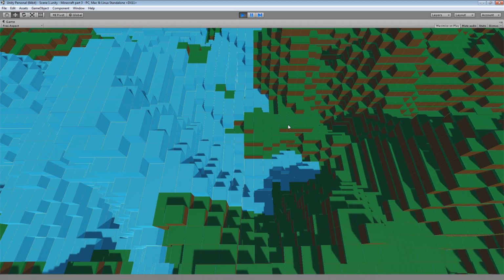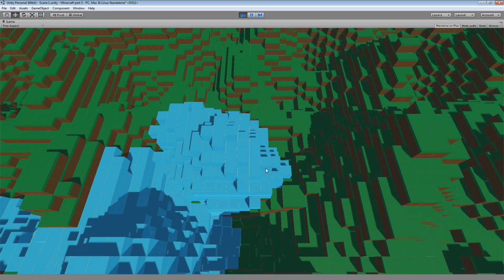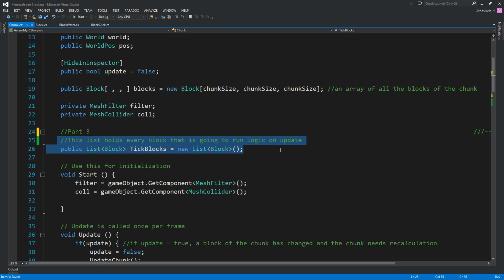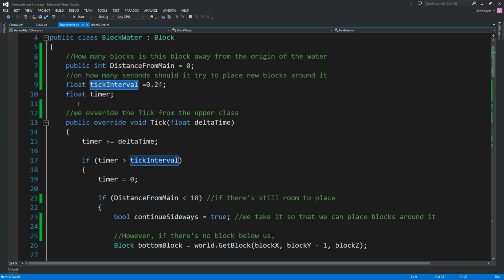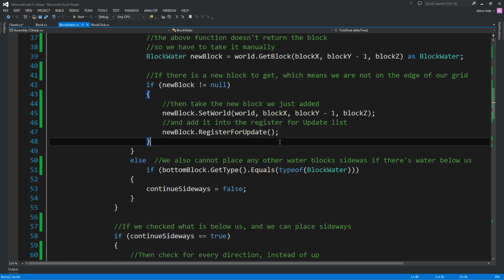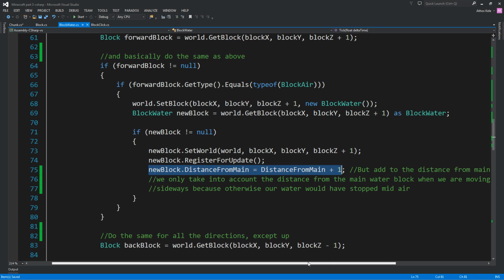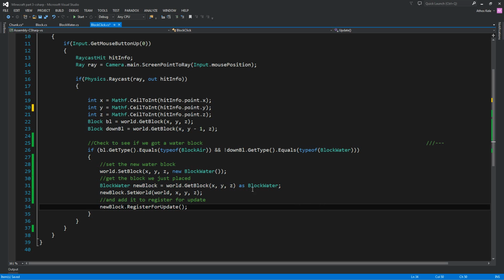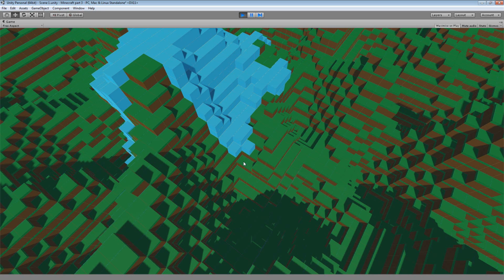Unity 5 Tutorial Minecraft Part 3 Water